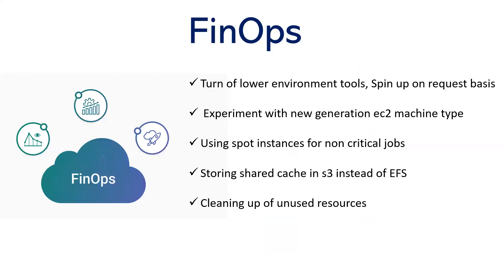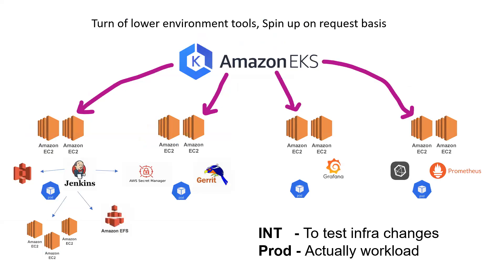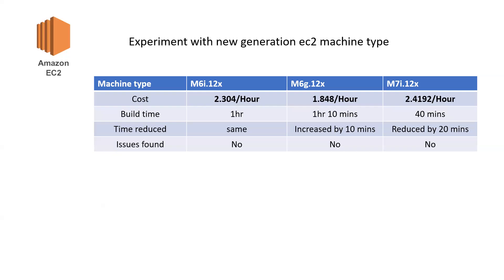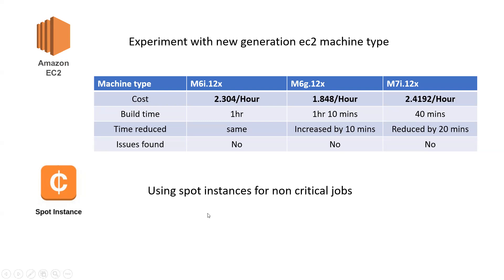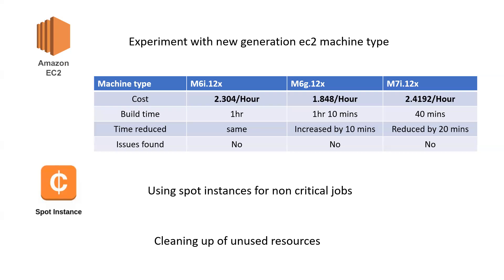Daily activities of Cloud/Devops Engineer - P 5 | Day to Day Activities of Cloud or Devops engineer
In this video I have discussed about few daily activities that I have came across in current or previous projects as cloud & devops engineer, this video can help someone who are searching opportunities in devops area